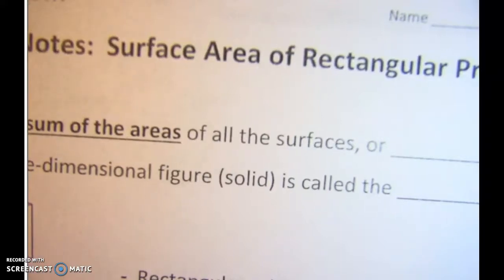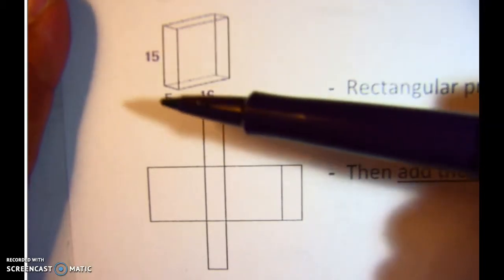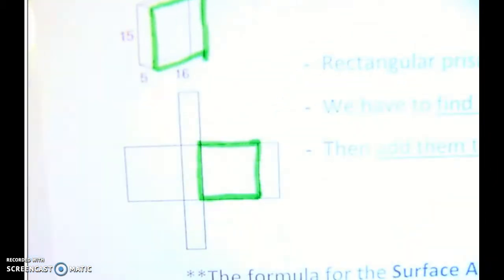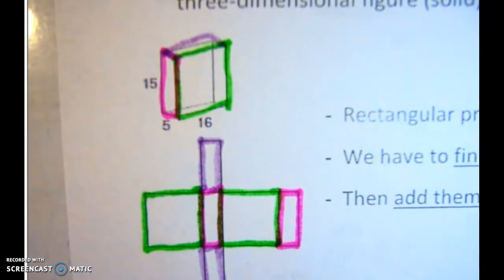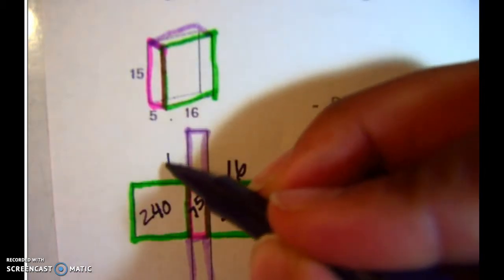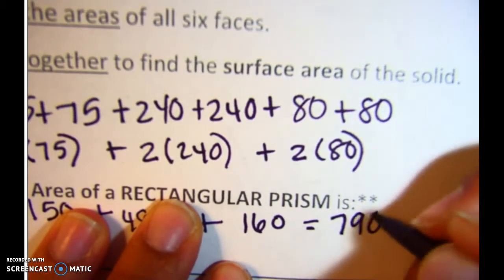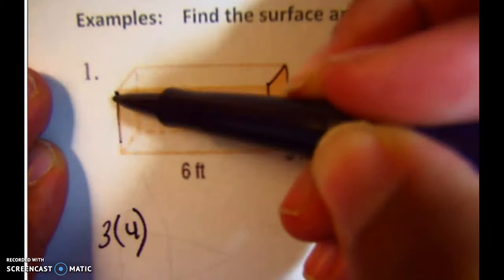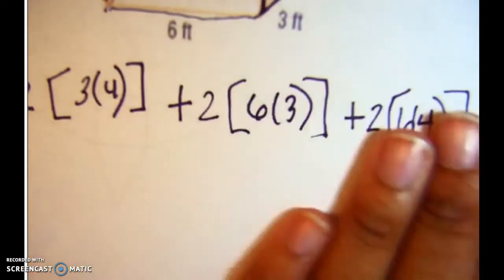Surface Area of Rectangular Prisms